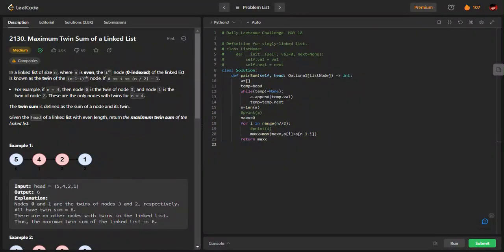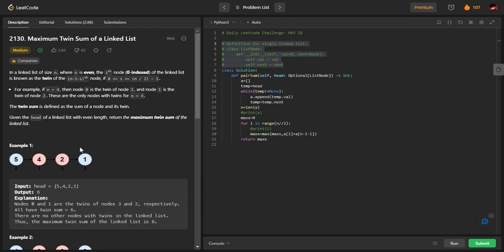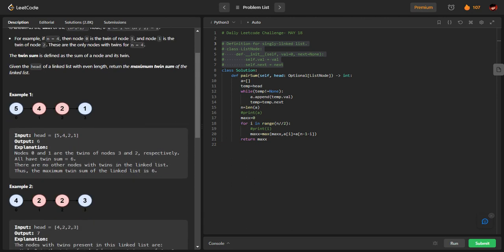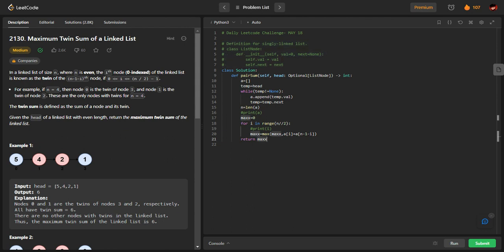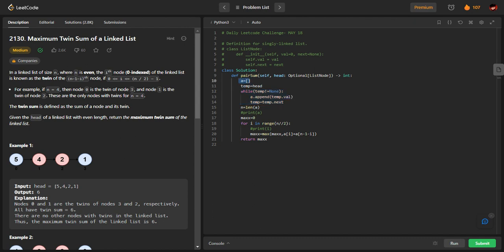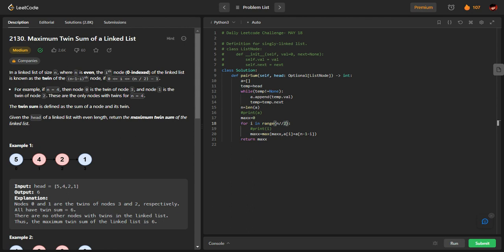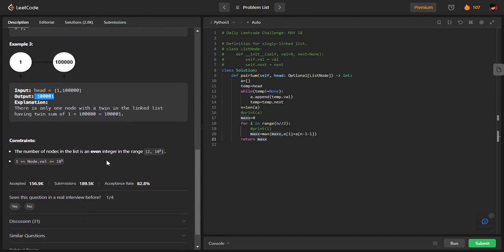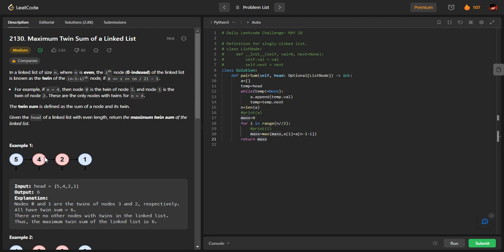Daily Leetcode Challenge | Day 17 | Maximum Twin Sum of a Linked List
Daily Leetcode Challenge- May 2023 Day  17 - Maximum Twin Sum of a Linked List

leetcode solutions,
letcode python,
leetcode python,
Gaurav sen
Gate smashers
Placement guide
Placement guide
Projects development
Associate engineer
Bits Bitsgoa
Namaste Javascript Akshay Saini
Apna college
microsoft internship,
microsoft,software engineer